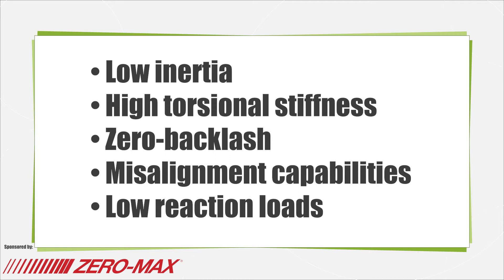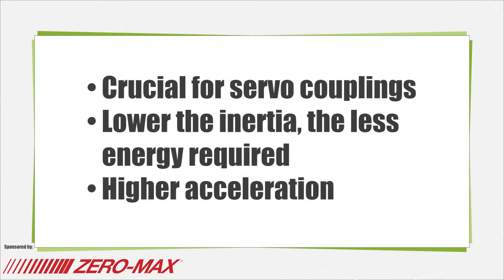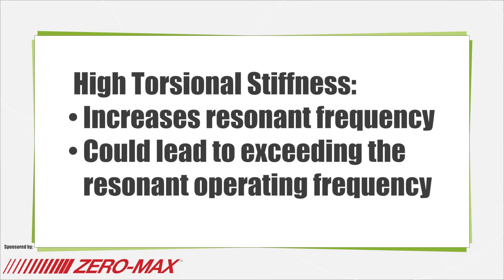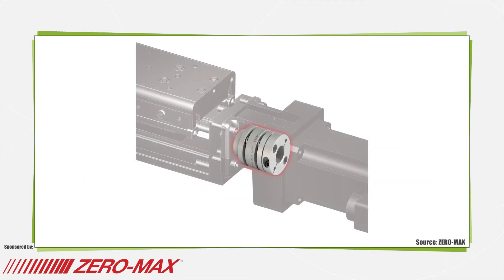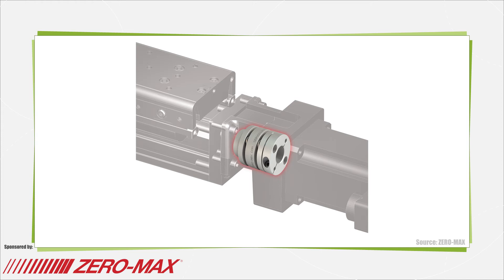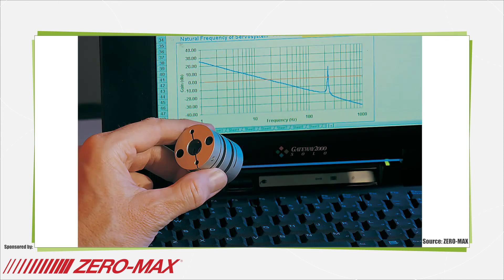What is a Servo Motor Coupling?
This video serves as an introduction to the design and basic functions of servo motor couplings.